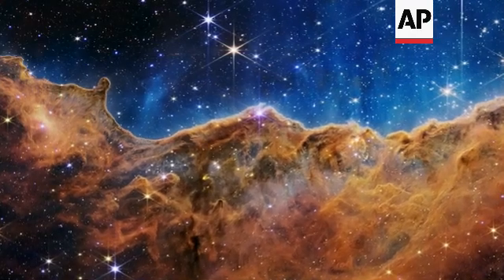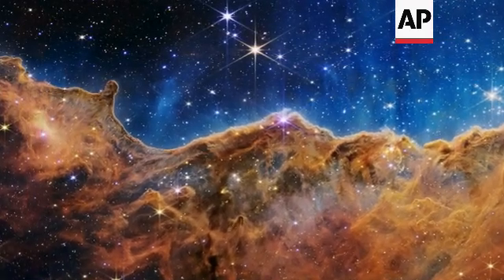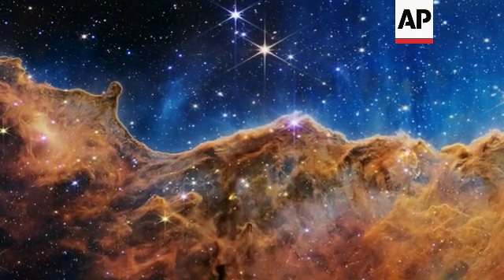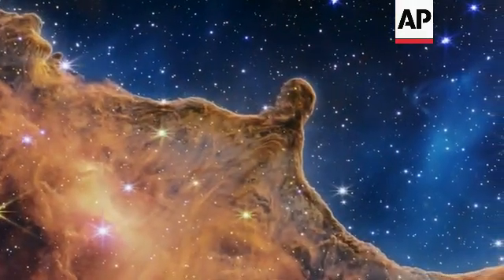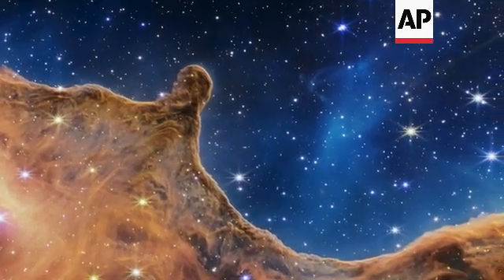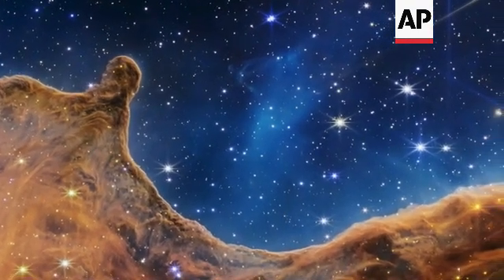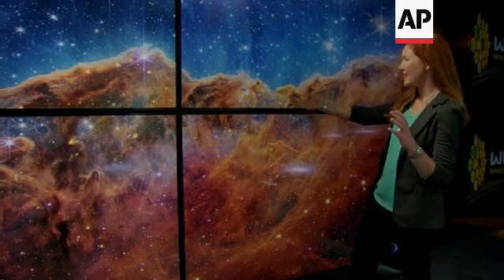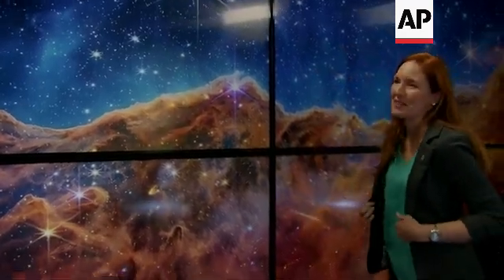NASA releases detailed look at Carina Nebula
++SHOT CHANGES AT SOURCE++
NASA - MUST CREDIT NASA
Greenbelt, Maryland - 12 July 2022
1. STILL image of the Carina Nebula ++MUTE++
2. SOUNDBITE (English) Amber Straughn, NASA, Deputy Project Scientist for Communications:
"This stunning vista of the cosmic cliff of the Carina Nebula reveals new details about this vast stellar nursery. Today, for the first time, we're seeing brand new stars that were previously completely hidden from our view."
++BLACK FRAMES++
3. SOUNDBITE (English) Amber Straughn, NASA, Deputy Project Scientist for Communications:
"One thing that really stands out to me is you sort of get this sense of depth and texture from this new data. There's a lot going on. To call out a few specifics first of all in general the Carina Nebula is a nearby star-forming region within our own Milky Way galaxy, about 7,600 light years away, and in this view, we see some great examples first of all of hundreds of new stars never seen before. We see examples of bubbles and cavities and jets that are being blown out by these newborn stars. We even see some galaxies sort of lurking in the background up here."
++EDIT ENDS ON SOUNDBITE++
STORYLINE:
NASA on Tuesday unveiled a new batch of images from its new powerful space telescope, including a foamy blue and orange shot of a dying star.
The first image from the $10 billion James Webb Space Telescope was released Monday at the White House — a jumble of distant galaxies that went deeper into the cosmos than humanity has ever seen.
The four additional photos released Tuesday included more cosmic beauty shots, including the Carina Nebula, one of the bright stellar nurseries in the sky, about 7,600 light-years away.